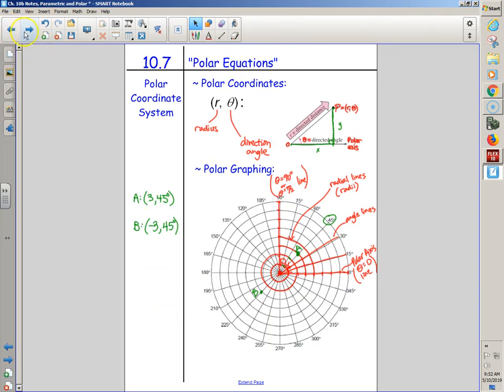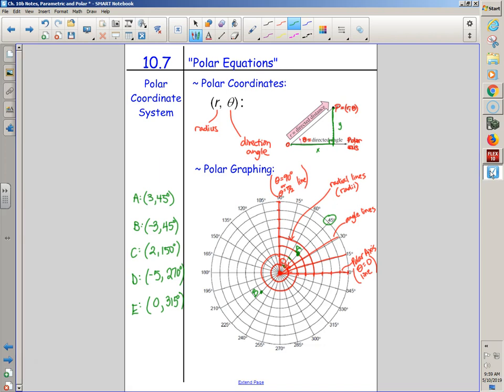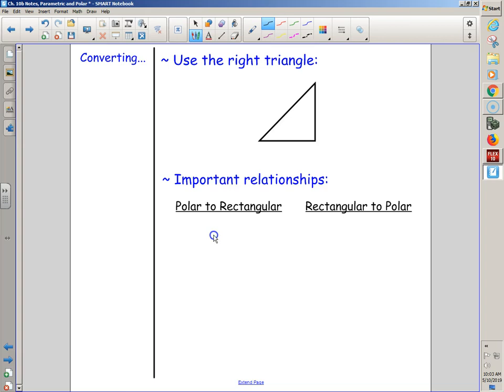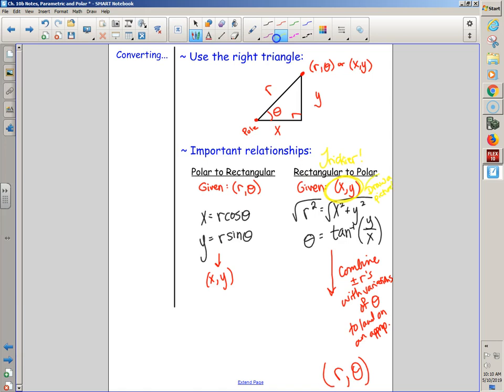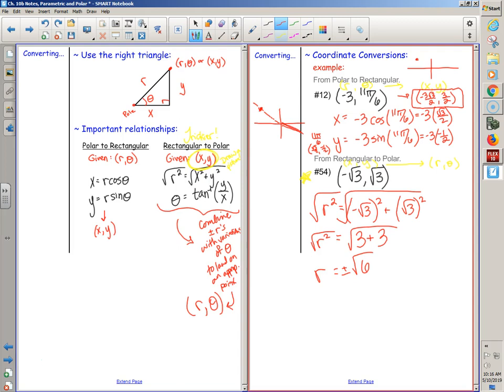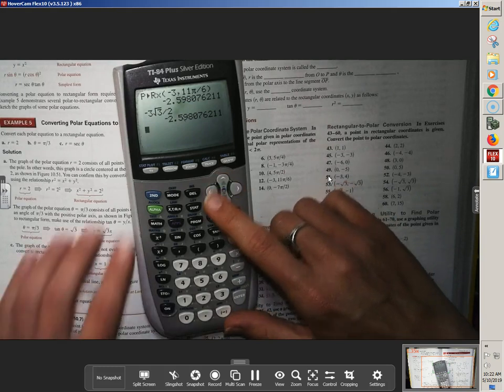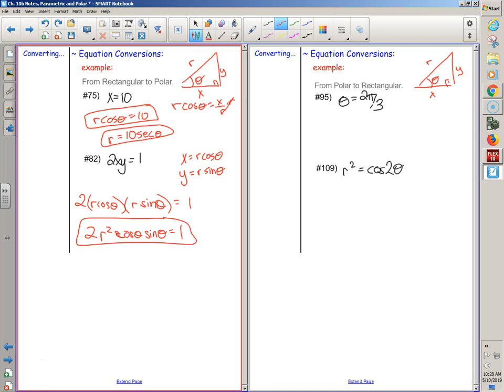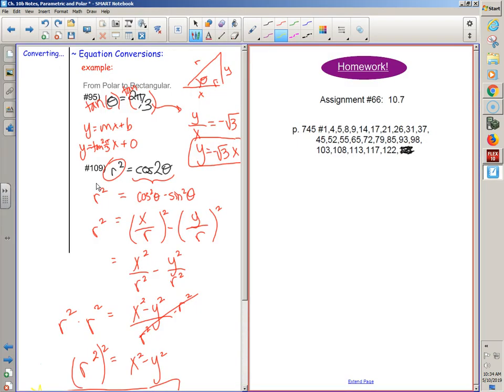Precalc 05 10 19